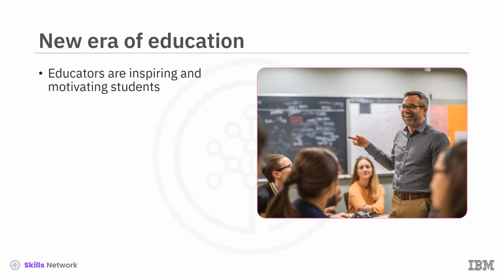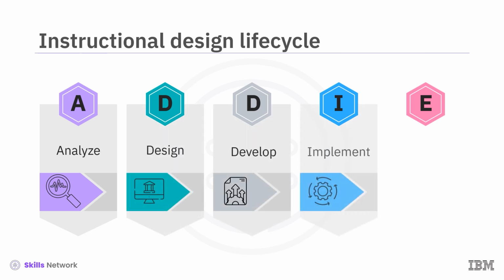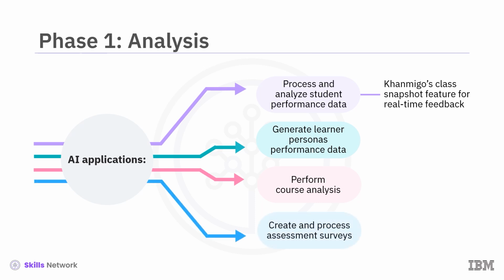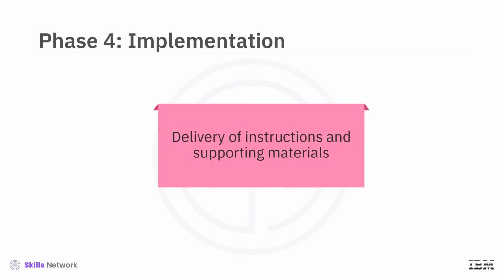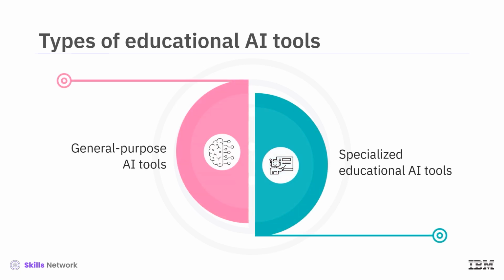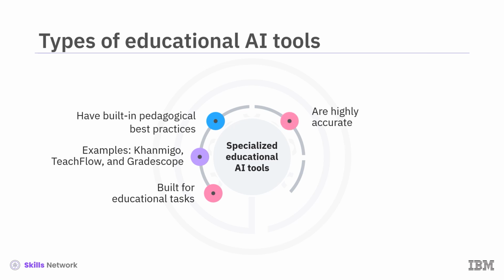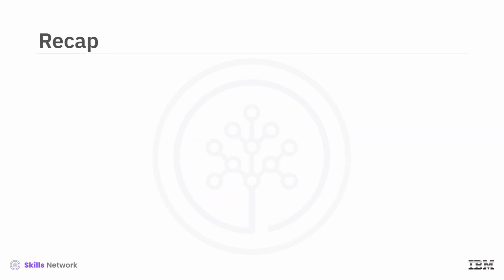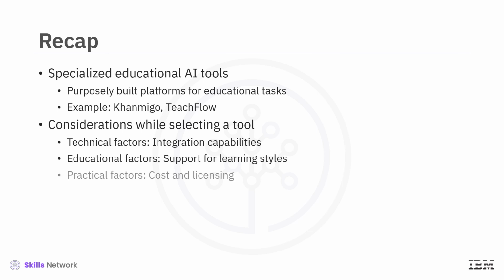Introduction to GenAI in Education